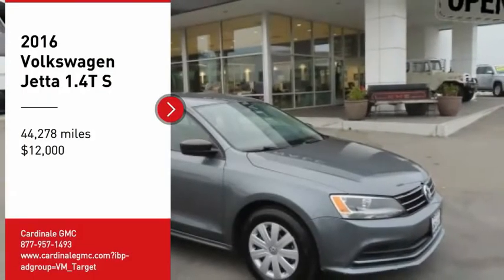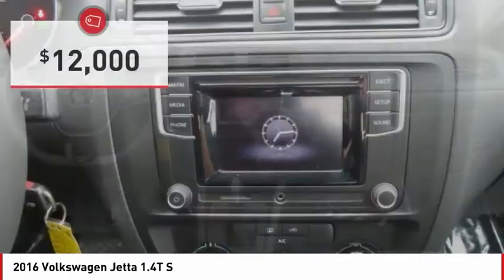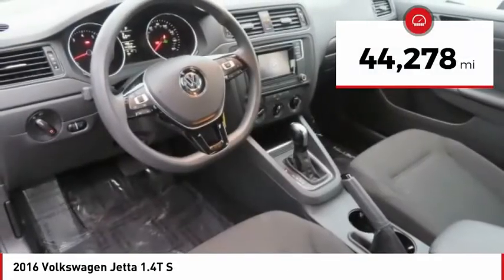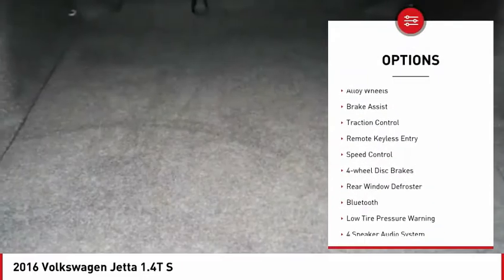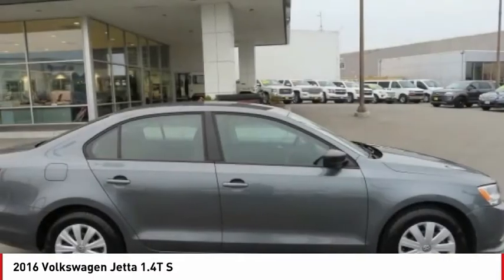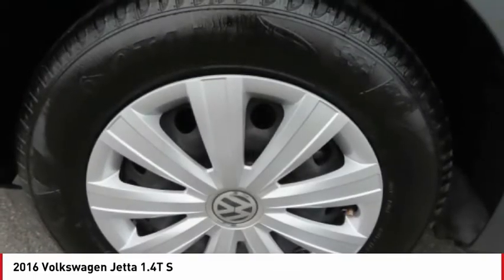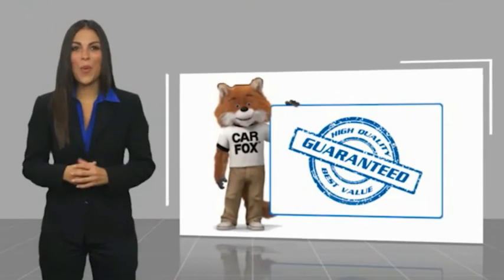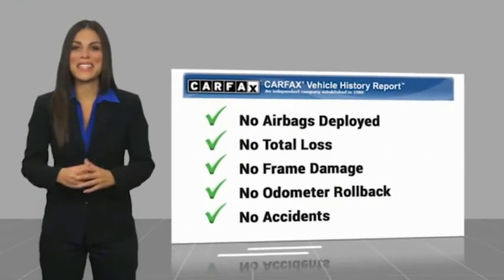2016 Volkswagen Jetta 1.4T S FOR SALE in Seaside, CA U29234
2016 Volkswagen Jetta 1.4T S

Cardinale GMC
2 Heitzinger Plaza

Want us to come to you? No problem! In case we missed a picture or a detail you would like to see of this 2016 Jetta, we are happy to send you A PERSONAL VIDEO walking around the vehicle focusing on the closest details that are important to you. We can send it directly to you via text or email. We look forward to hearing from you! Recent Arrival! Priced below KBB Fair Purchase Price! RARE HARD TO FIND. HURRY!!!, CLEAN CARFAX, SUPER LOW MILES!!!, RED TAG SALE!! HURRY. , SERVICED REGULARY, BLUETOOTH, Alloy Wheels, Backup Camera. Platinum Gray Metallic 2016 Volkswagen Jetta 1.4T S FWD 6-Speed Automatic with Tiptronic I4 28/39 City/Highway MPG We develop outstanding relationships where EVERYBODY wins! Vehicle price and availability are subject to change without notice.